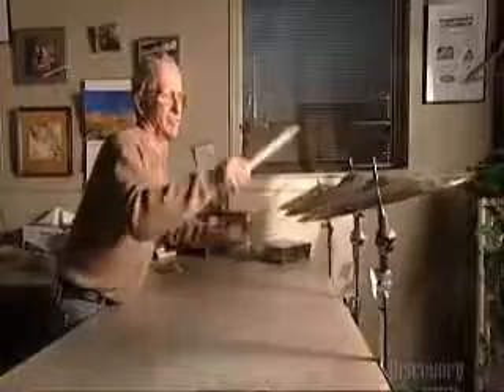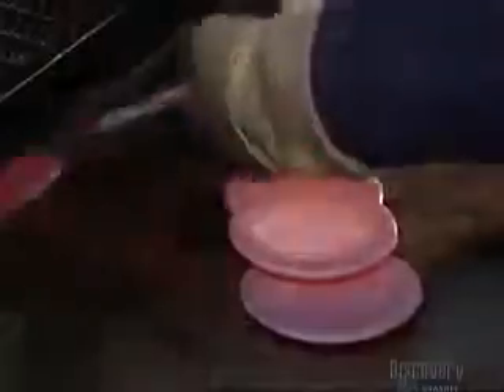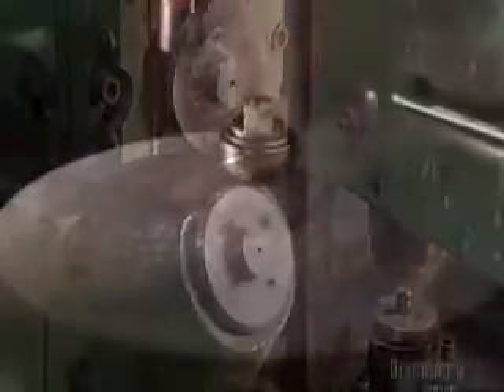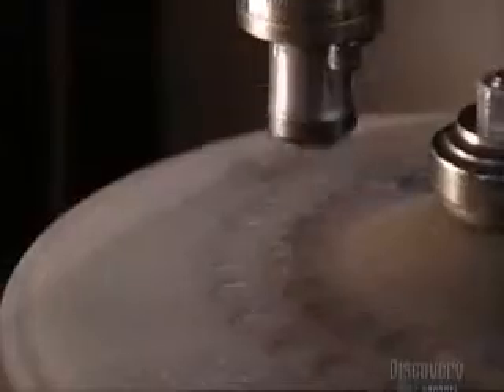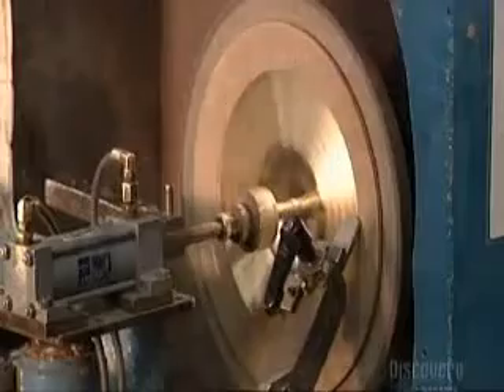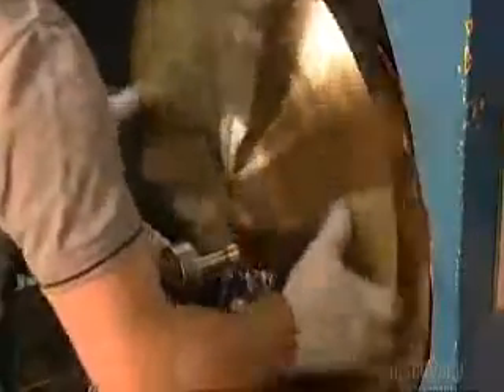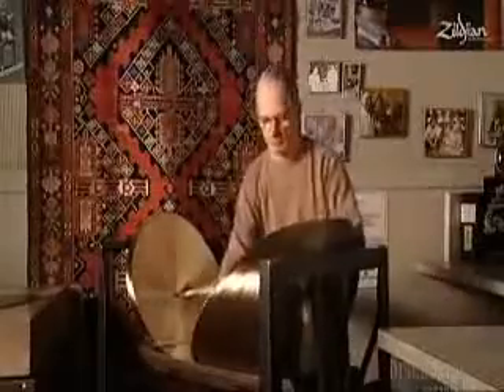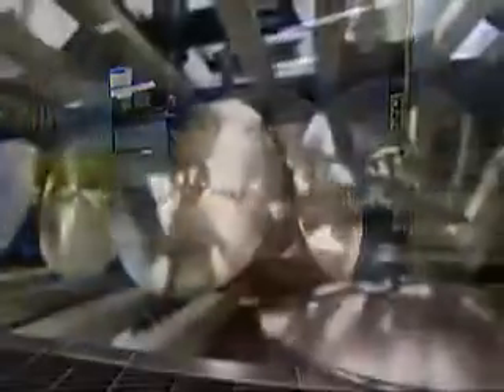How Cymbals Are Made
From the Science Channels series of how things are made